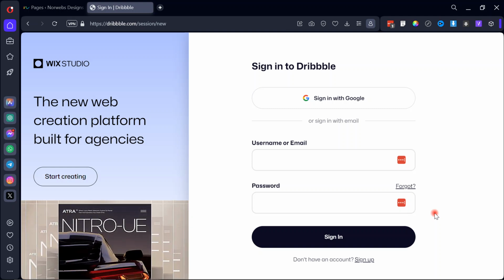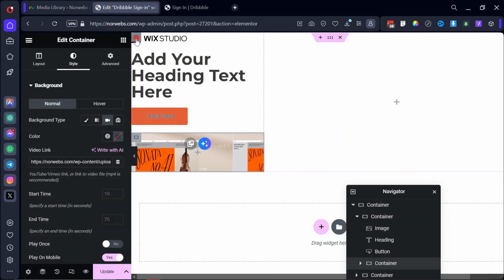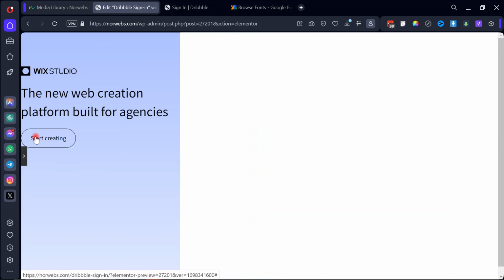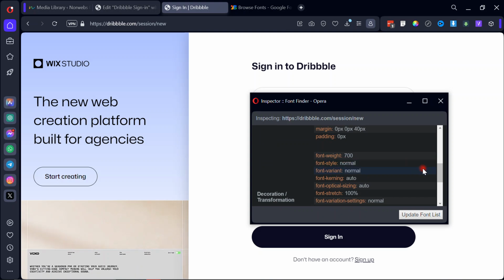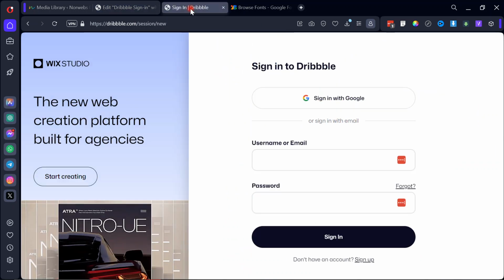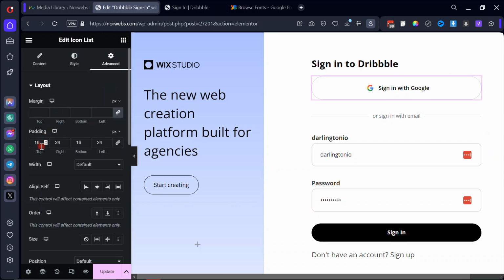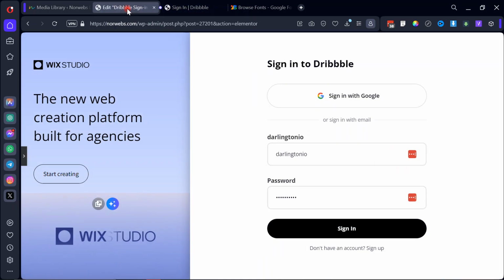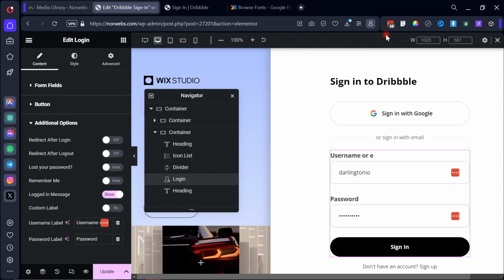Day 4 - Dribbble Sign in Page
In this tutorial, we looked at how we can replicate the Dribbble website sign-in screen.